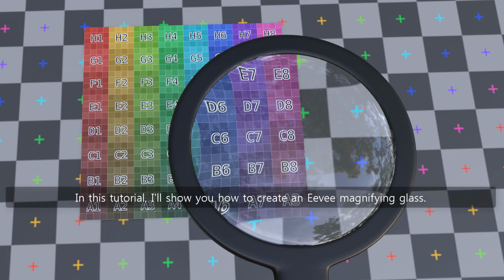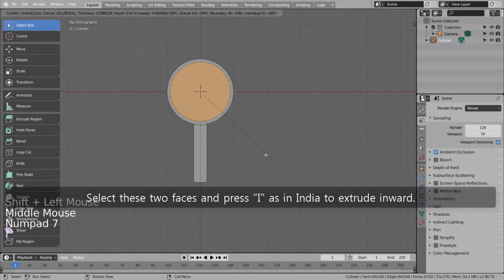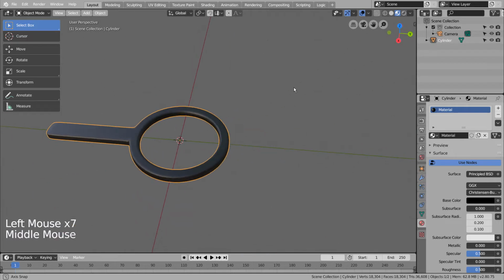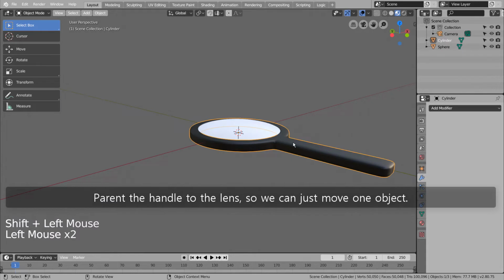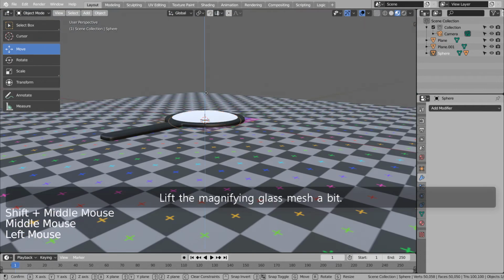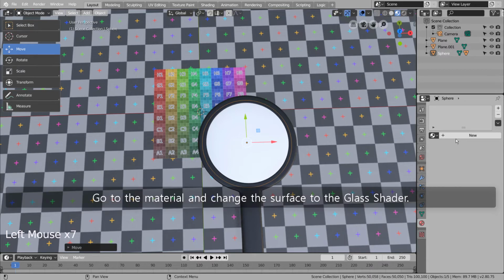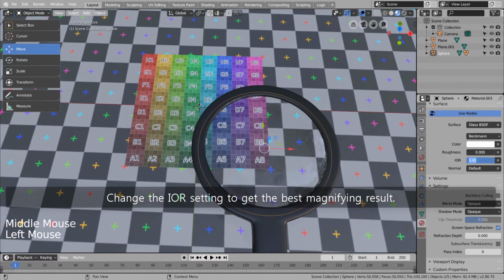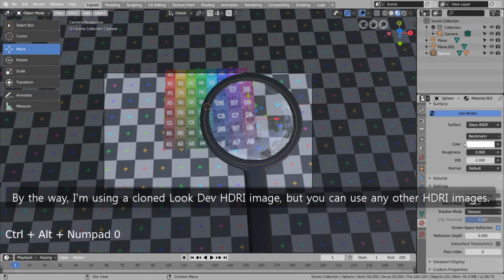Eevee magnifying glass - Blender Tutorial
In this tutorial, we'll learn how to create a procedural reptile skin by using the Node Editor and the Displace modifier.